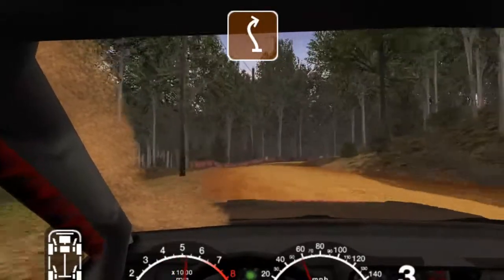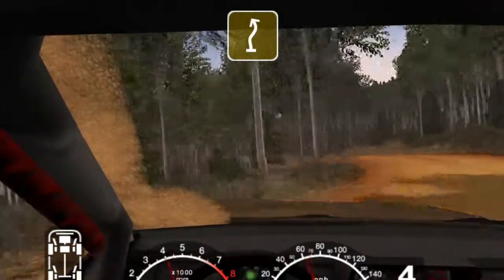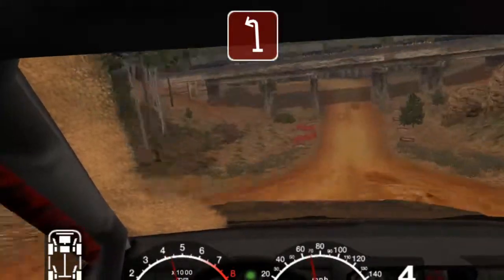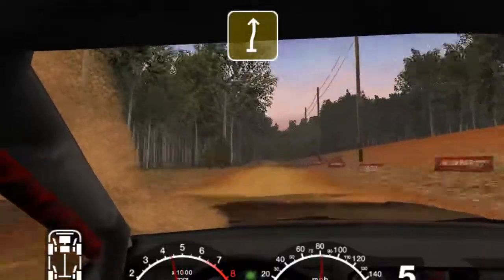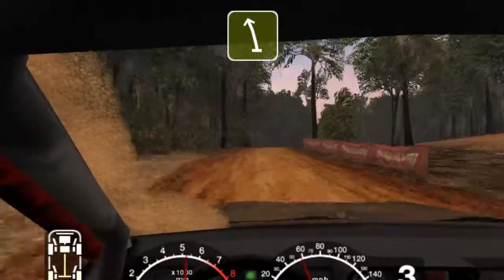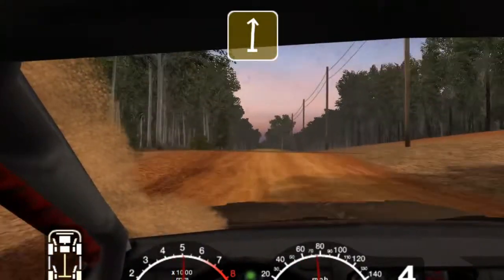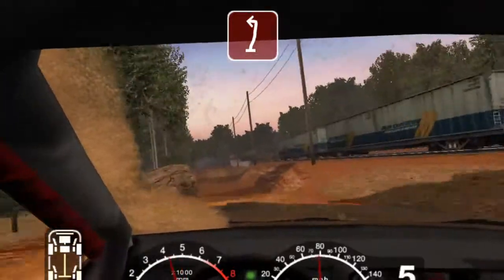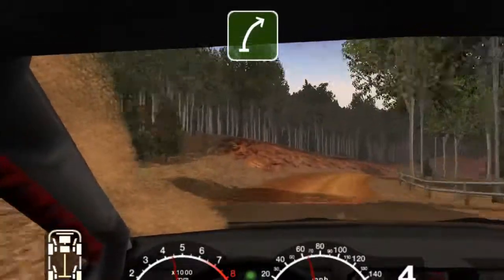Colin Mcrae Rally 2005 Australia Alfa Romero Alfetta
Driving the Alfa Romero Alfetta in Australia.